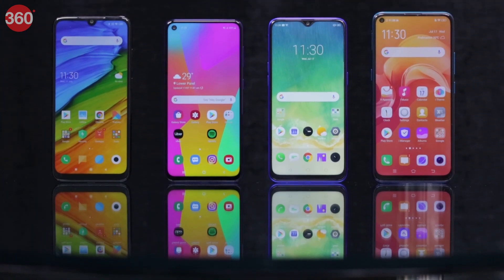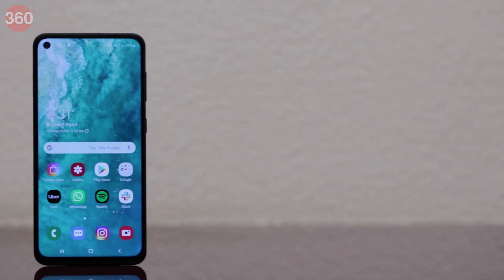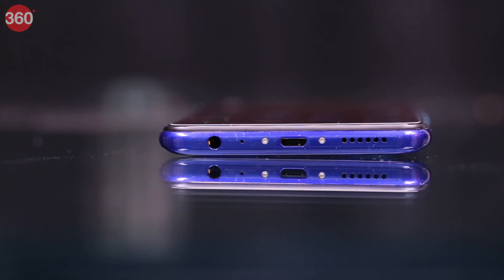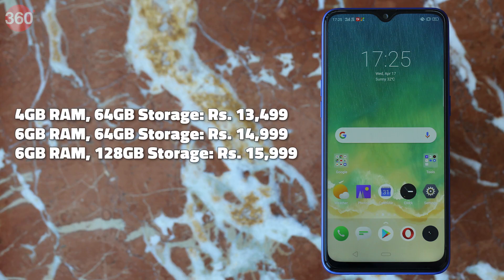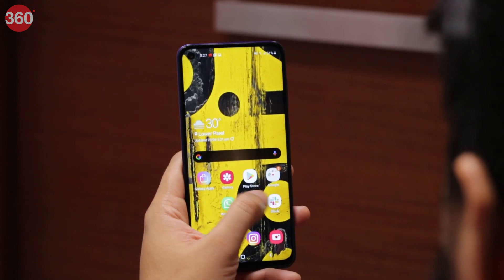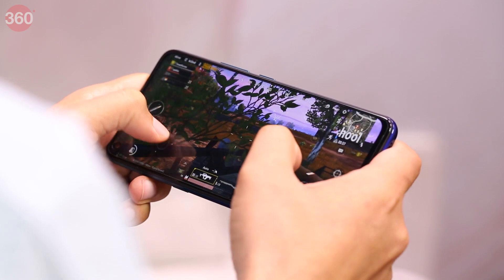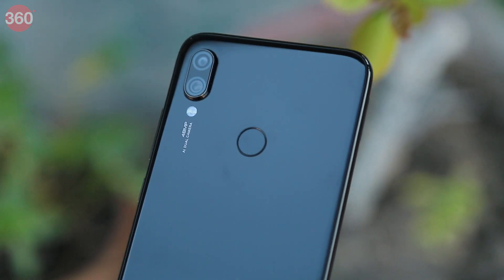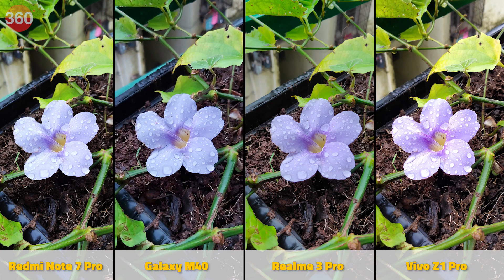Vivo Z1 Pro vs Redmi Note 7 Pro vs Realme 3 Pro vs Samsung M40 🔥 Best Phone Under Rs. 20,000?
If you're willing to spend up to Rs. 20,000 on a new smartphone, you'll have plenty of options in the market right now. But which one is the best? We compared all the best new smartphones that are currently available under Rs. 20,000 in India to find out which one deserves your money.

In this video, we'll be comparing the Redmi Note 7 Pro, Samsung Galaxy M40, Realme 3 Pro, and the Vivo Z1 Pro. All of these smartphones are solid contenders under the sub Rs. 20,000 segment right now. We will compare all the important aspects of the devices to see which one deserves the crown.

Questions? Feedback? Let us know via the comments section below.